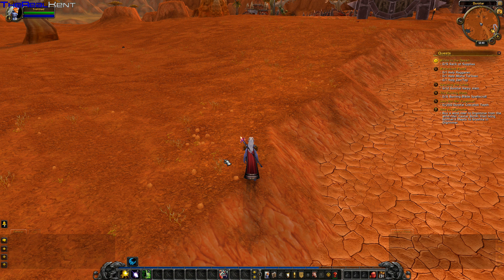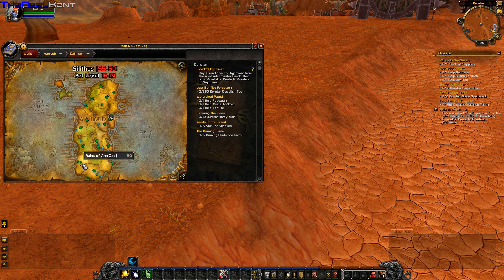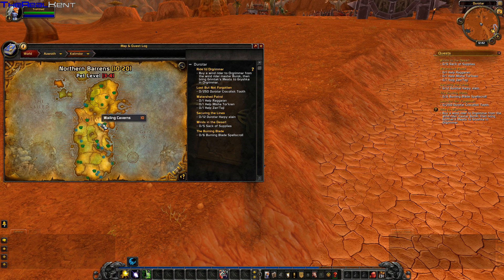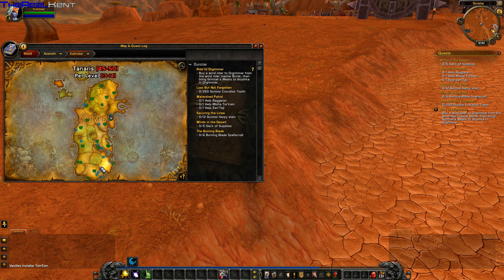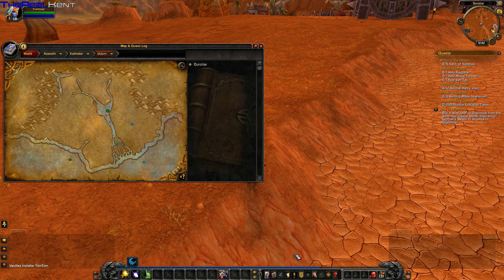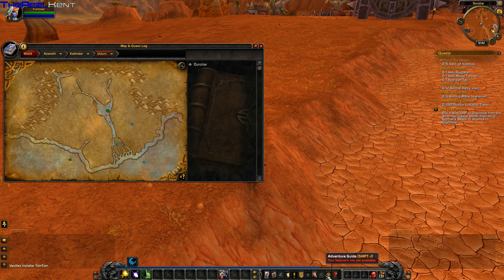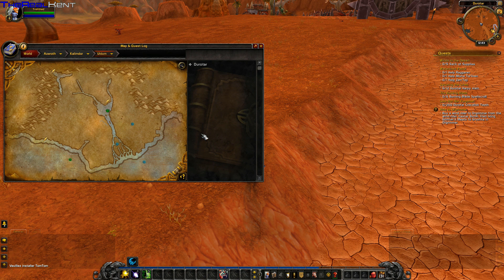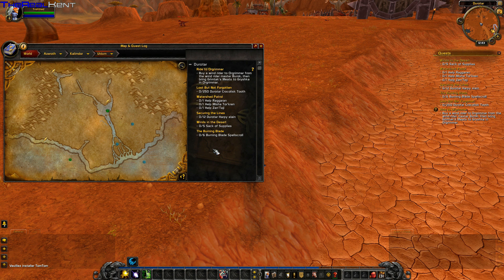Instances Entrées (WoW addon)